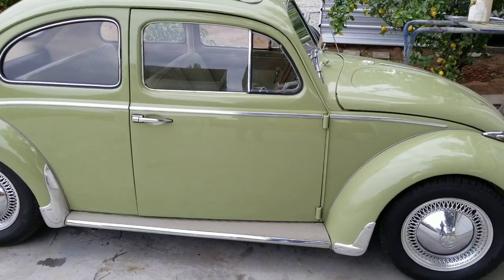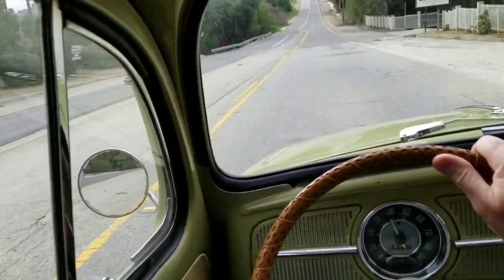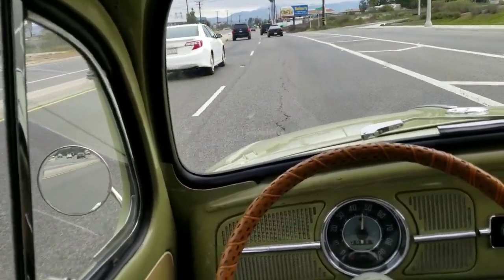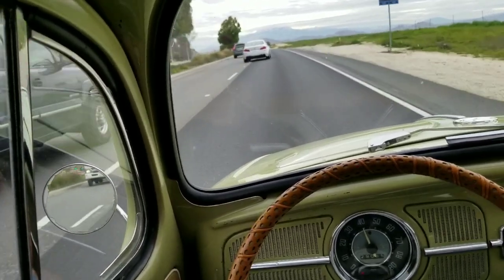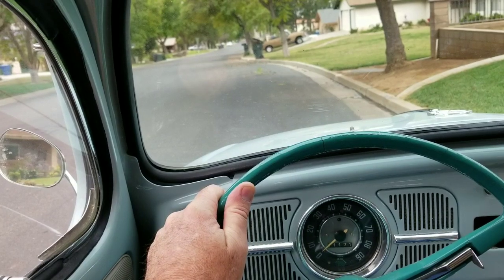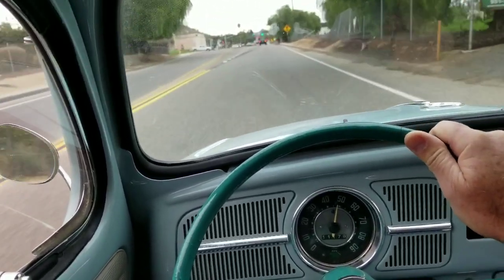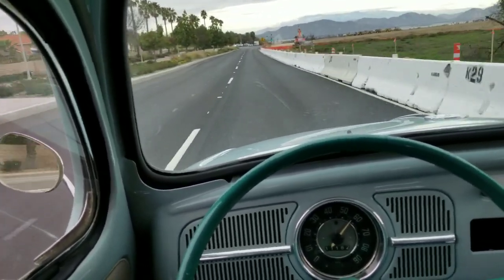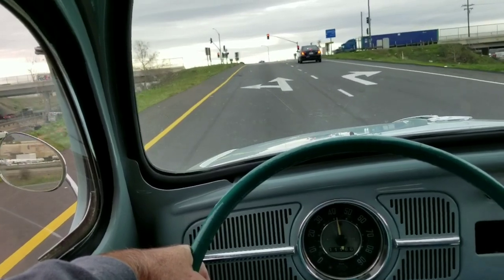VW Bug Drive comparison 36 HP to 40 HP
- Remember this comparison is between a stock 36hp and a big bore 40hp with 1600 rockers. Normally the 36 and 40 have near the same power with the same gear ratios IMO.